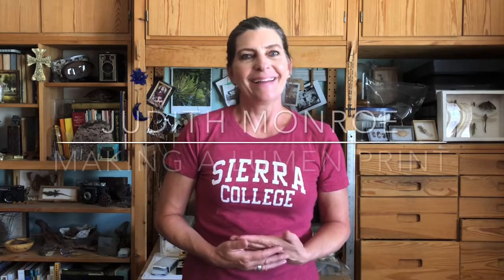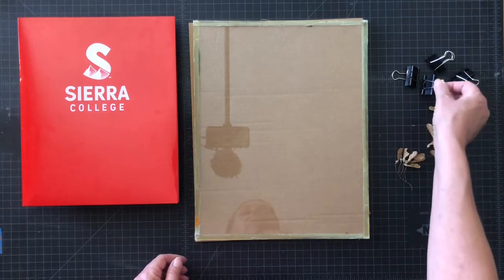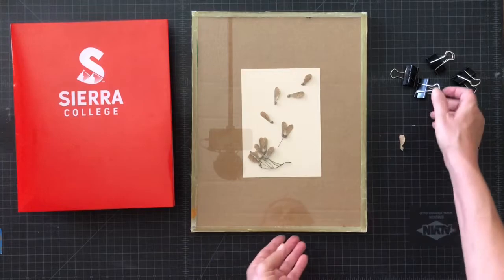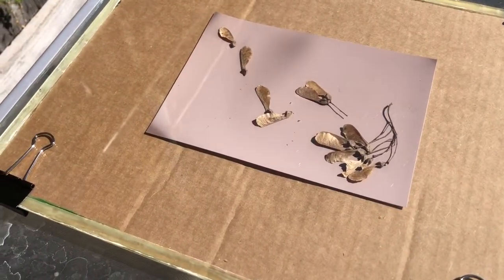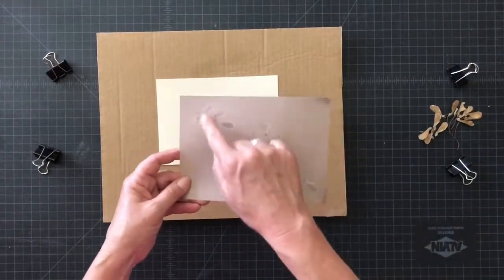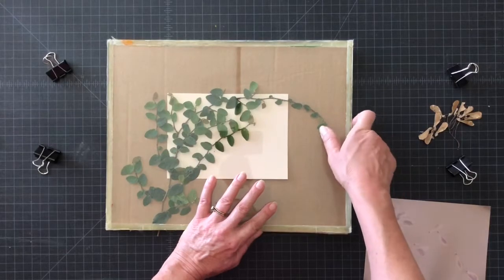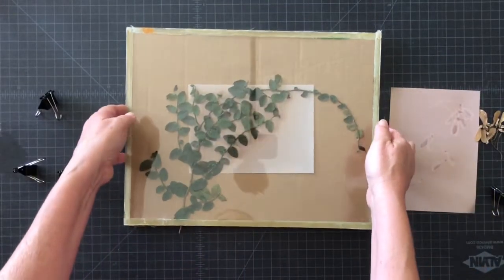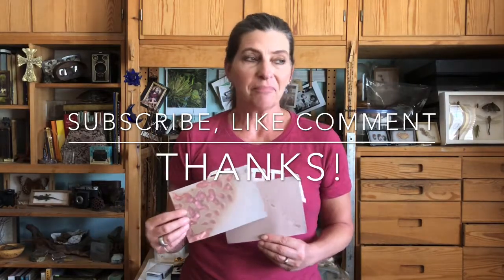Making a Lumen Print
Learn how to make a Lumen print at home and that we all have to learn and improvise along the way.